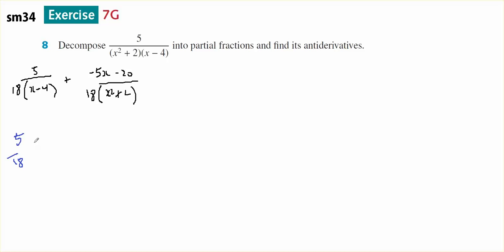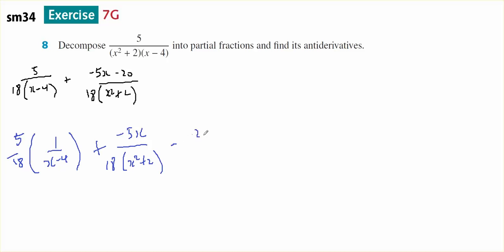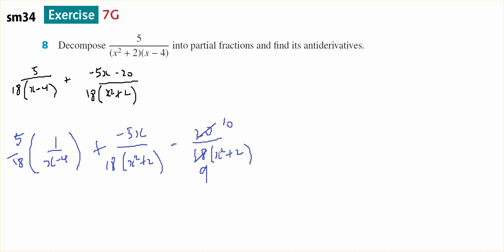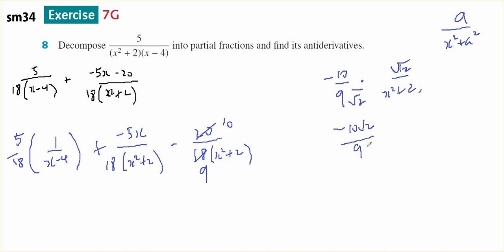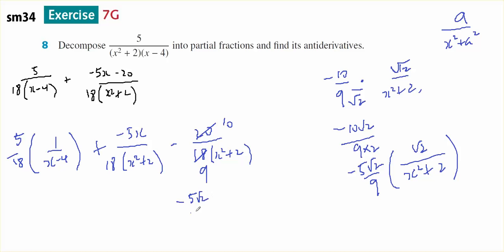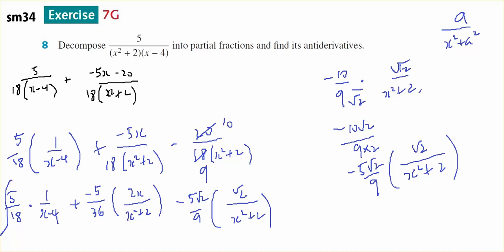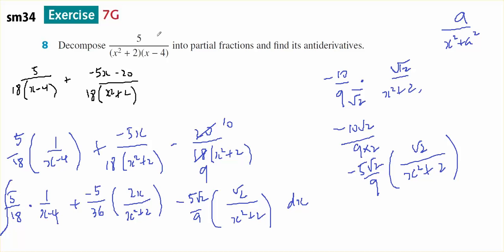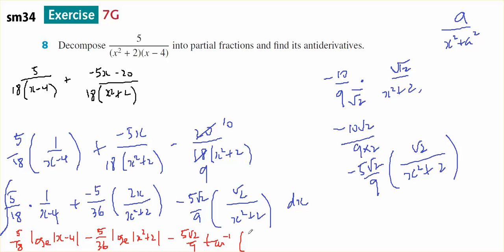sm34 7G 8 integration